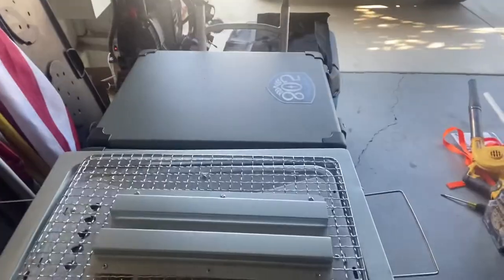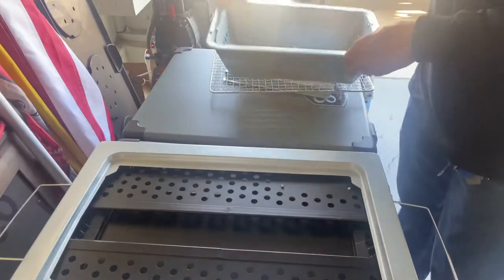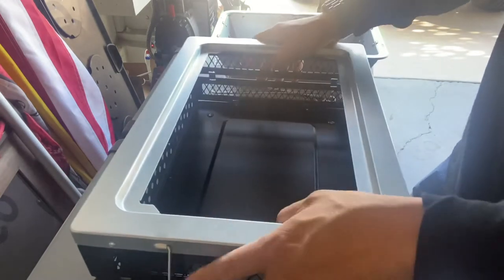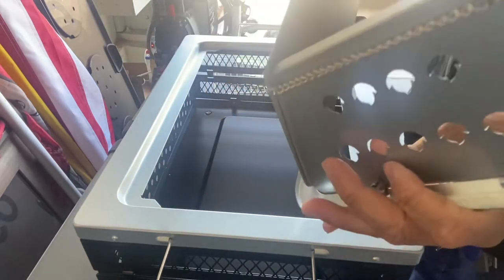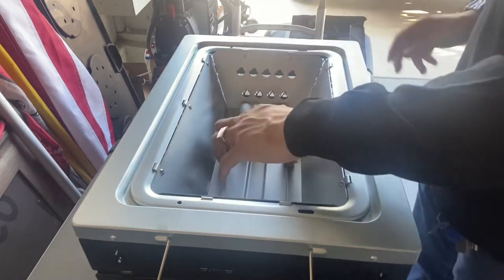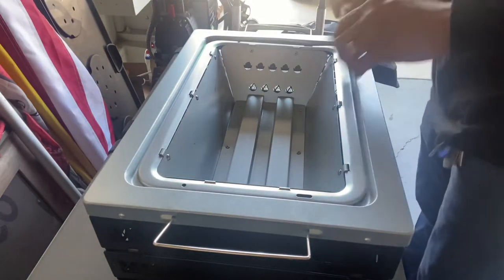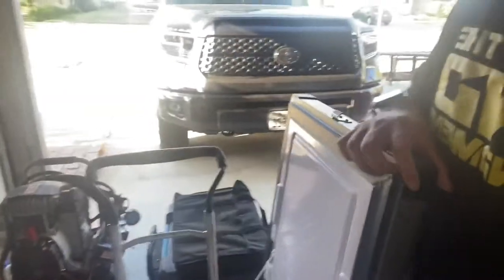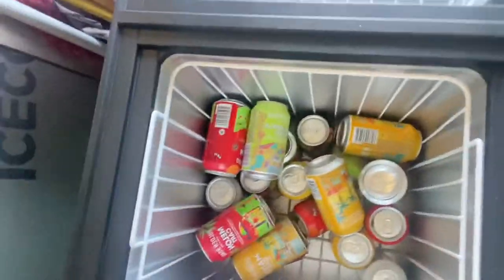Iceco Portable Charcoal Grill -perfect for Camping or table top grilling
Use this link to buy